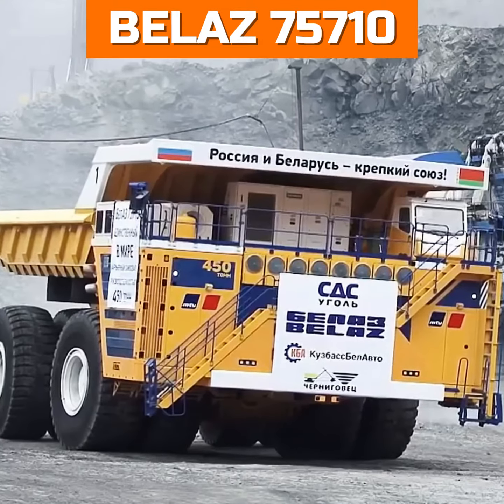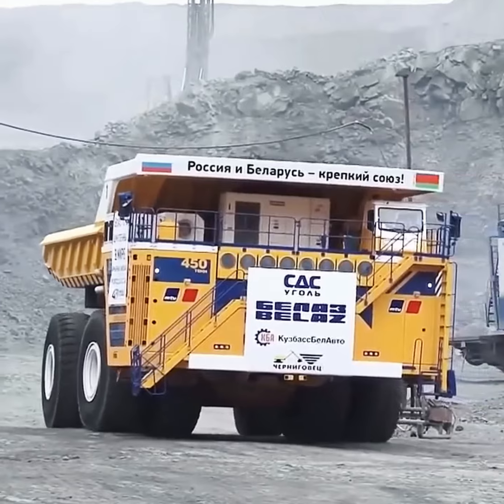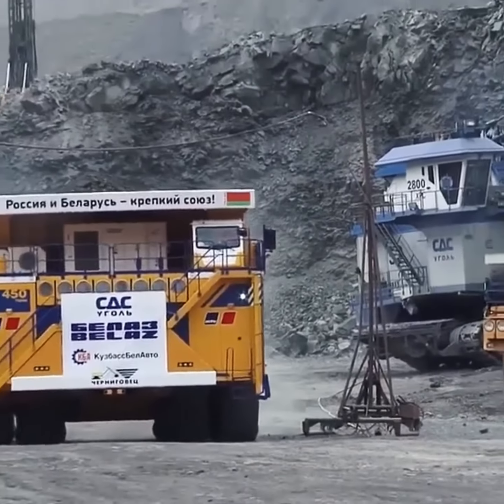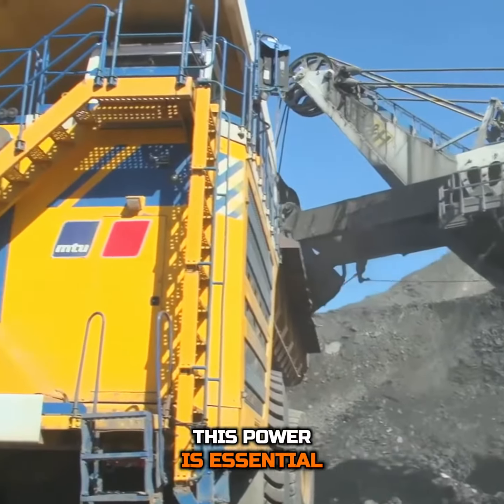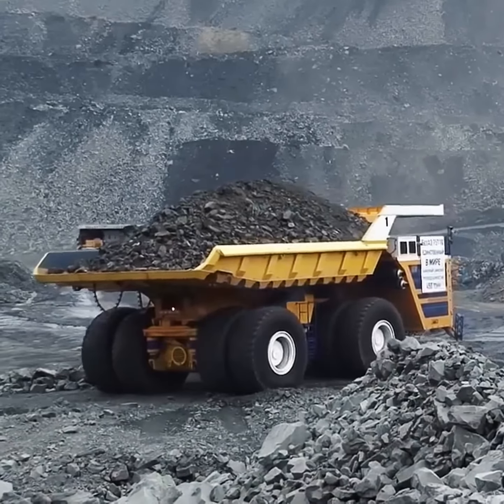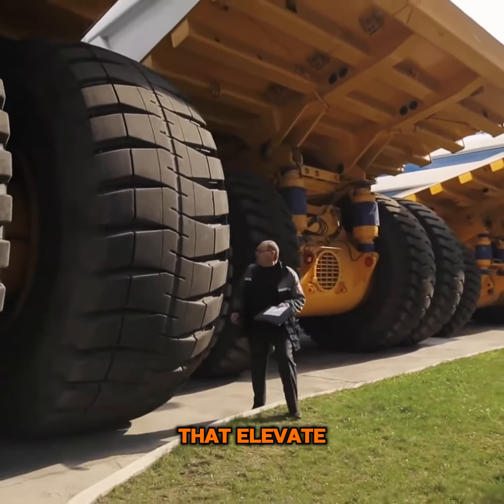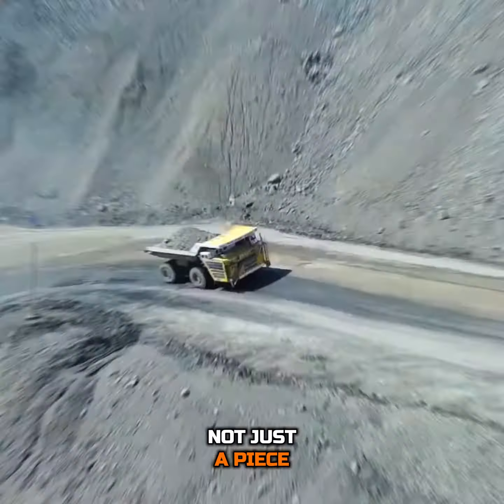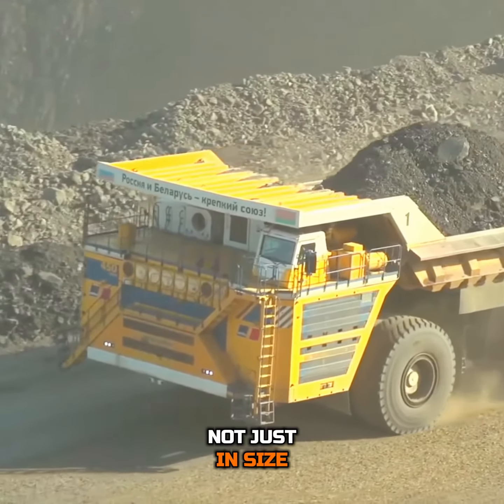BELAZ 75710: the World's Largest Dump Truck - Revolutionizing the Mining Industry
The BELAZ 75710, this behemoth dump truck engineered by the Belarusian Company BELAZ, redefines the boundaries of industrial vehicle capabilities. Its sheer size, power, and efficiency not only set new standards but also challenge the limits of what we thought possible in the mining and construction sectors.
The BELAZ 75710 tips the scales with a gross weight of 360 tons (about 793,664 pounds), making it the heavyweight champion in the world of haul trucks. This staggering figure is not just for show; it's a testament to the robust engineering and materials used in its construction, enabling it to withstand the harshest of working conditions while carrying astronomical loads.
Under the hood, or rather, within its colossal frame, the BELAZ 75710 houses two turbocharged diesel engines, each capable of delivering a jaw-dropping 2,300 horsepower. Combined, these engines churn out an astonishing 4,600 HP, allowing this giant to move mountains, quite literally, without breaking a sweat. This power is essential not just for hauling heavy loads but also for ensuring efficiency and reliability in the extreme environments where it operates.
The BELAZ 75710 boasts a body volume of 215.8 cubic yards (165 m³), providing enough space to carry 450 tons (about 992,080 pounds) of material in a single trip. This capacity is not merely a function of size but of innovative design, allowing for optimal load distribution and minimal material loss during transport.
The BELAZ 75710, beyond its size and power, harbors a few secrets that elevate it above its peers. It is equipped with an electromechanical transmission, providing it with unparalleled control and efficiency. Secondly, its design incorporates state-of-the-art drive systems and robust tires, each measuring about 4 meters in diameter, designed specifically to handle its massive loads and the rough terrain of mining operations.
The BELAZ 75710 is not just a piece of machinery; it's a marvel of modern engineering, a testament to human ingenuity and determination. Its creation pushes the envelope of what's possible, setting new benchmarks for performance, efficiency, and capability in heavy machinery. In the world of giants, the BELAZ 75710 stands a head and shoulders above the rest, not just in size, but in spirit.

Weight: 793,664 lb (360 t)
Engine power: 2 x 2,300 hp
Net load: 992,080 lb (450 t)
Standard tyres: 59/80R63